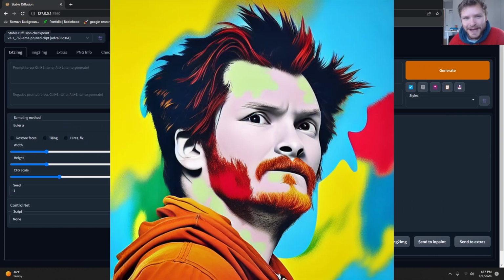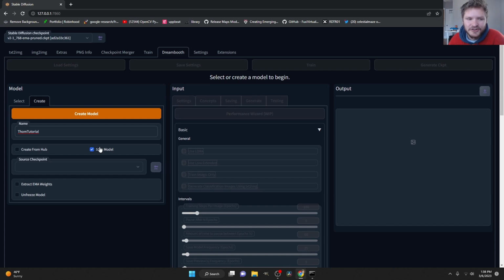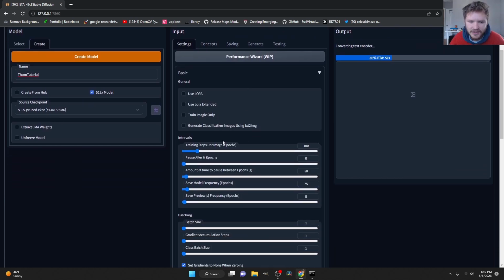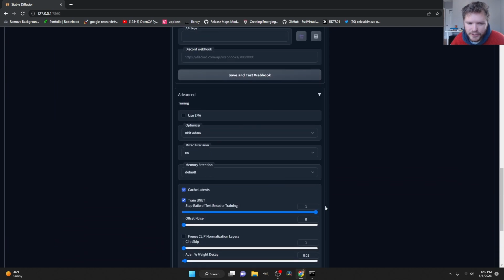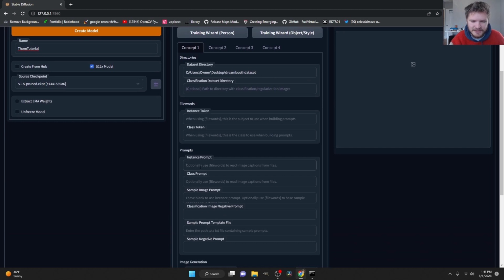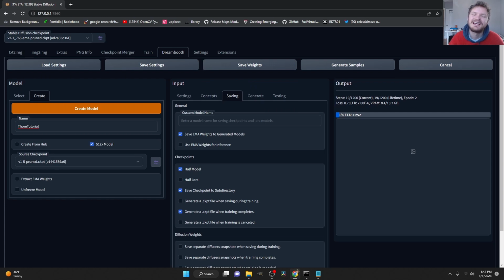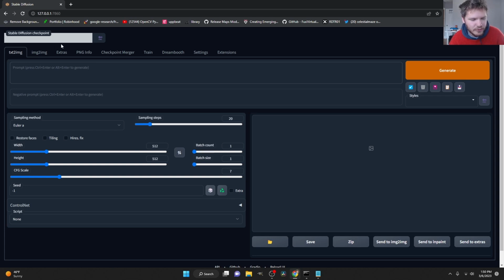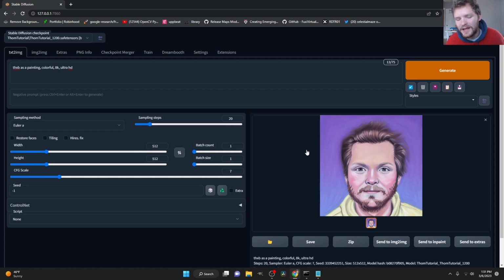DREAMBOOTH Easy Tutorial [Stable Diffusion]